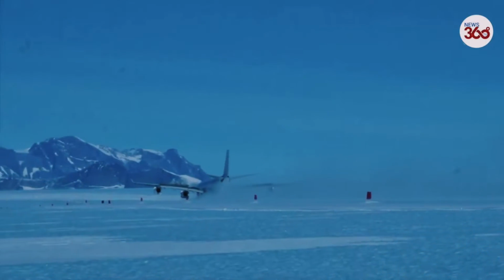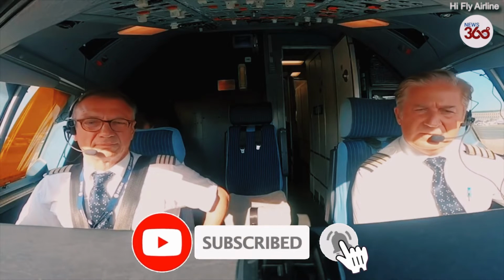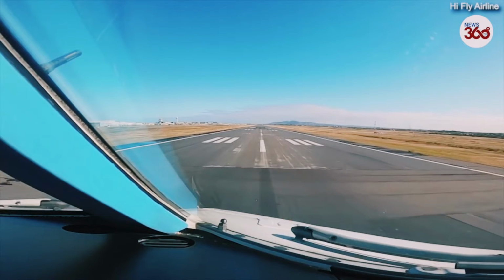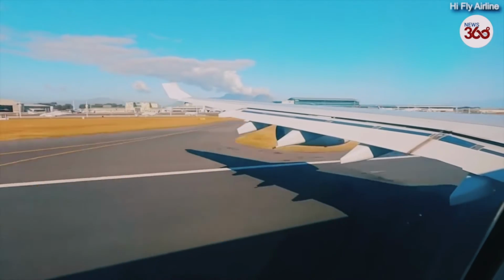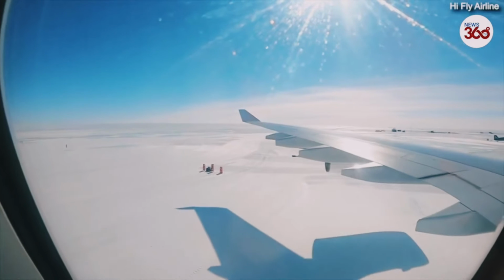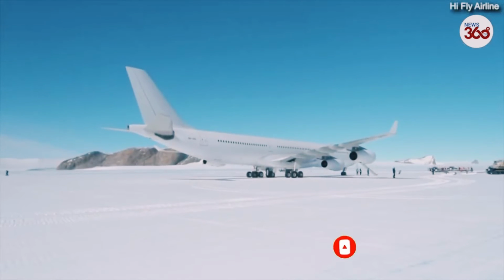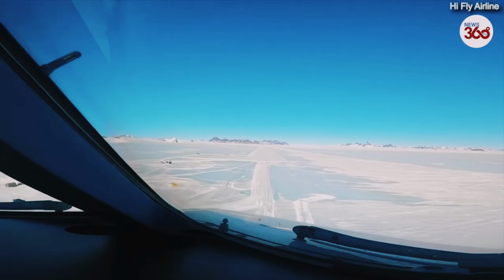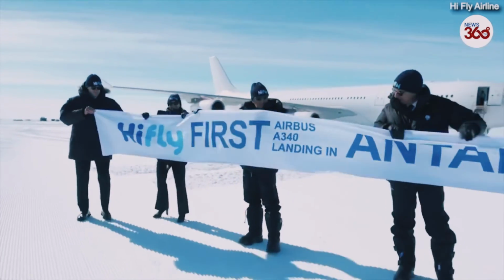Hifly FIRST Airbus A340 Landing in Antarctica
In this video i will show you how the airbus a340 plane lands on antarctica for first time and this was first time in history an airbus a340 lands in antarctica. Everyone was amazed to see the first airplane lands in antarctica.This airbus a340 from cape town south africa and was operated by the vice president of hi fly antarctica. First in aviation news

History was made after an Airbus A340 plane landed on an icy runway in Antarctica for the first time.
Portuguese airline company Hi Fly flew the aircraft from Cape Town, South Africa, to the White Continent and back on 2 November, with the journey taking about five hours each way.

The aircraft will be used this season to fly a small number of tourists, alongside scientists and cargo The entire journey there and back covered 2,500 nautical miles.

With a maximum landing weight of 190 tons, the aircraft touched down on a 10,000ft-long blue glacial ice runway which had grooves carved along it using special equipment in order for the plane to get a better grip while braking.

“The cooler it is, the better,” said Hi Fly’s vice president, Captain Carlos Mirpuri, in a log of the flight.

Mr Miripuri led the historic journey with crew members spending less than three hours on the ground in Antarctica.

He said the mission drew a lot of “attention and anxiety” but that the team were confident that “we had done our homework properly”.

He said it was “not easy to spot the runway” adding: “The reflection is tremendous”.

“The non-flying pilot has an important role in making the usual plus extra callouts, especially in the late stages of the approach,” Mr Mirpuri wrote.

There is also no visual glide slope guidance, and the blending of the runway with the surrounding terrain and the immense white desert around, makes height judgement challenging, to say the least.”

Despite the flight being “textbook” and the landing “uneventful”, he said: “When we reached taxi speed I could hear a round of applause from the cabin. We were joyful. After all we were writing history.”

Hi Fly is a “wet lease” specialist airline which hires out planes, crew, maintenance and insurance. For the inaugural flight to the world’s southernmost continent, it was hired by the company behind Wolf’s Fang, a luxury adventure camp in Antarctica.

The first-ever powered flight in Antarctica was in 1928 when Australian adventurer George Wilkins and US Army pilot Carl Eielson made the journey in a Lockheed Vega.

There is no airport in Antarctica but there are 50 landing strips and runways across the continent.

airbus a340 antarctica,  airbus a340 plane lands on antarctica,  plane spotting,  planespotting weekly dose of aviation,  yyc plane spotting,   calgary plane spotting,   yyc airport,   hi fly a340,  hifly a340

 republic tv first airbus in antarctica airbus a340 plane in antarctica airbus a340 plane lands on antarctica for first time aviation memes airbus a340 lands in antarctica boeing hi fly lands first ever airbus a340 in antarctica